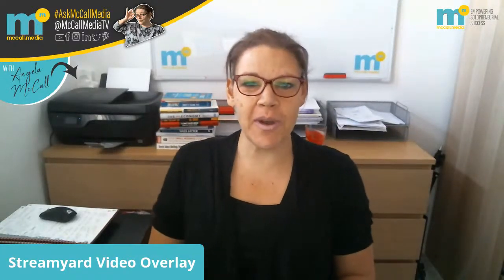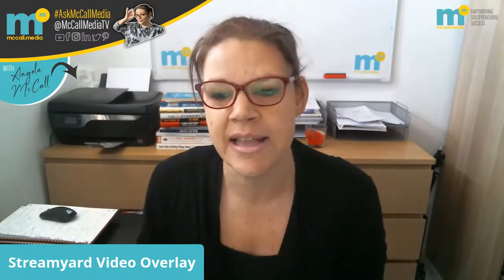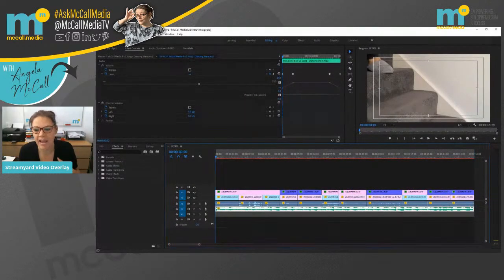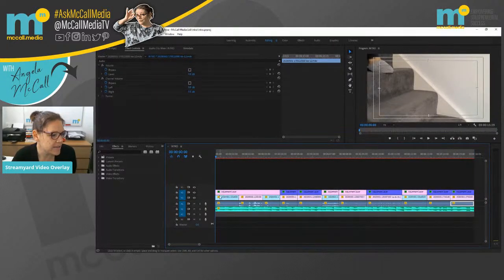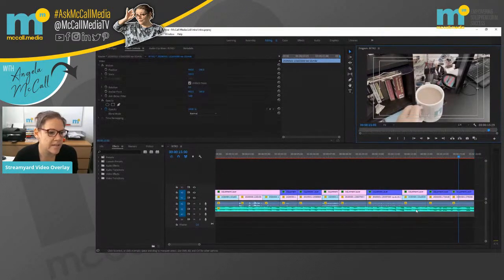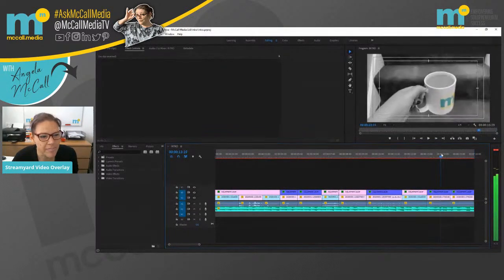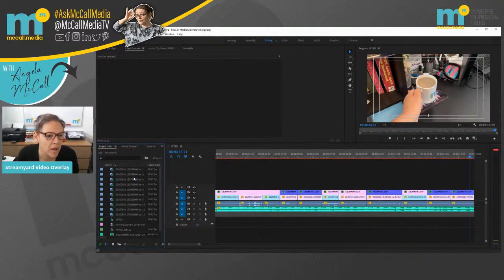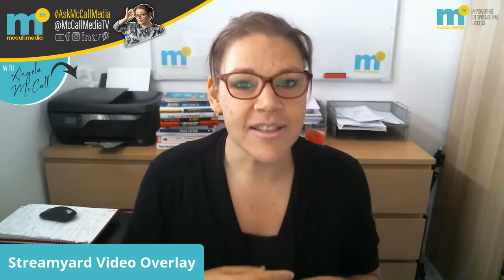STREAMYARD VIDEO OVERLAY - Walk Through!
xxxx

// TIME CODE
[00:00]
[00:00]
[00:00]
[00:00]
[00:00]